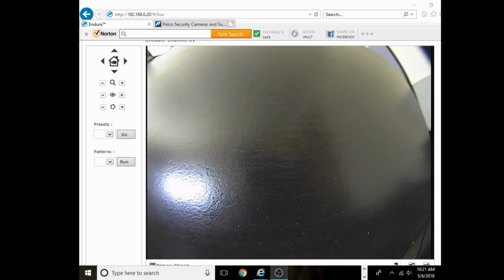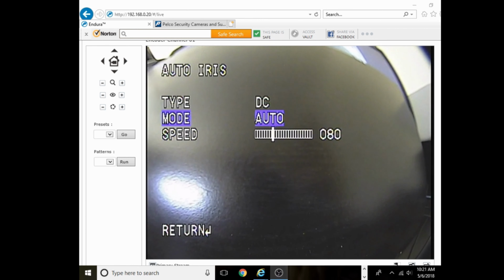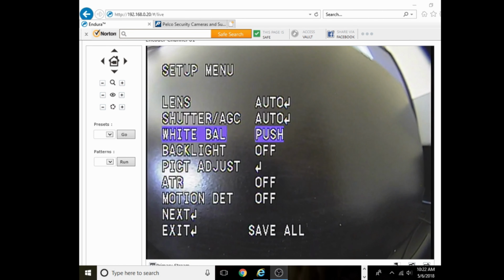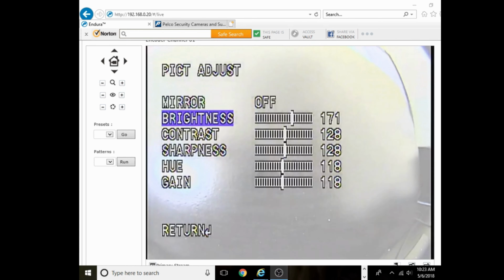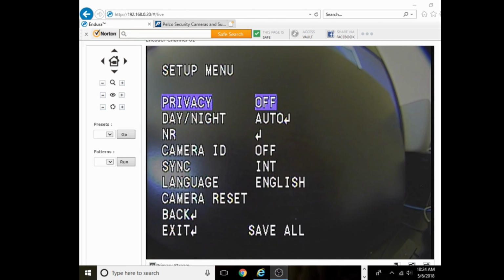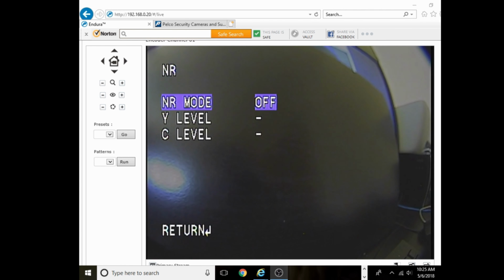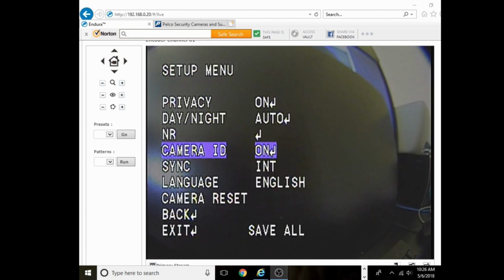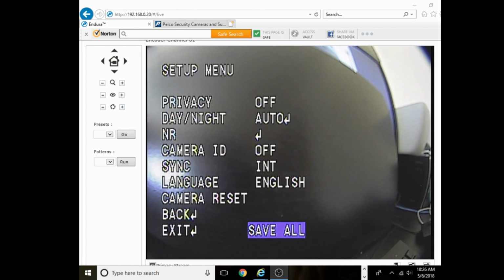C20 CH Menu Configuration